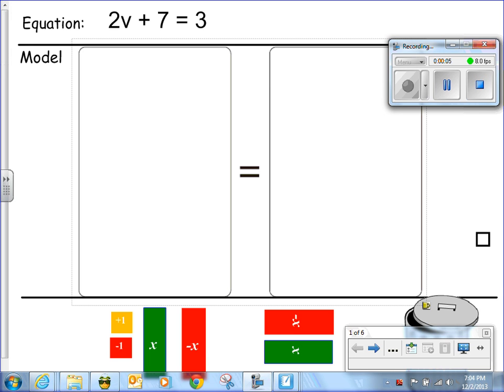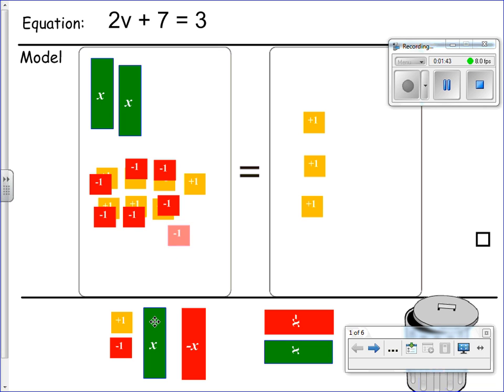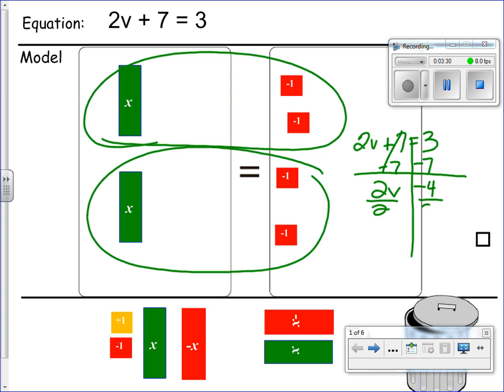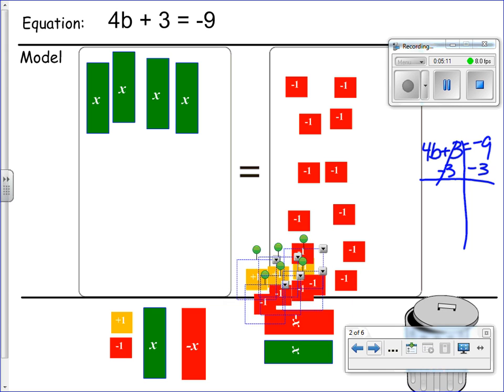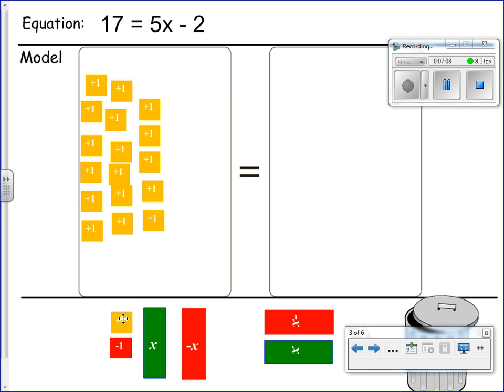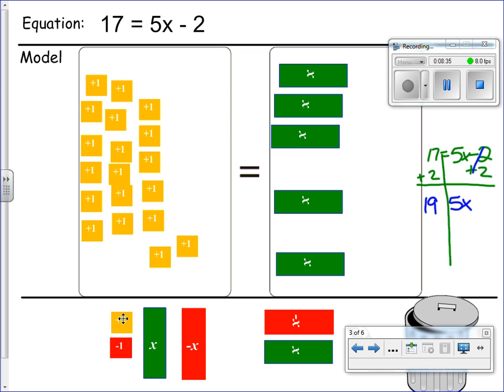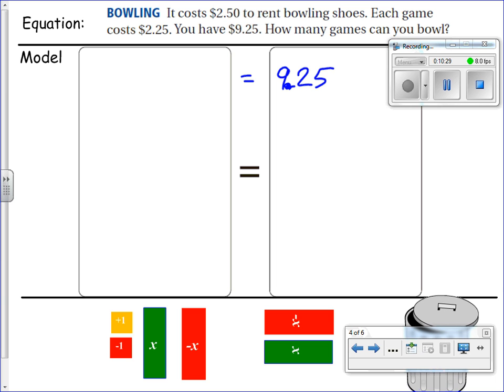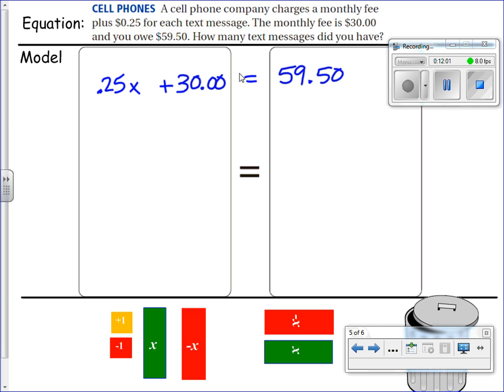U2 V10 model 2 step eq